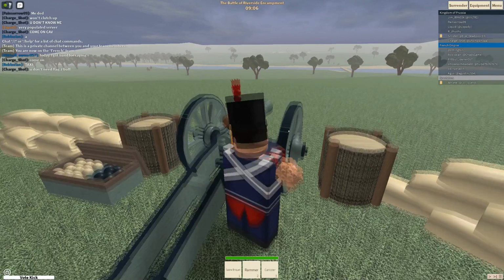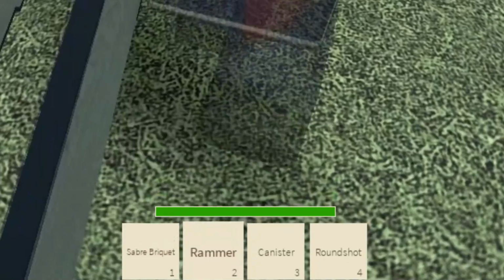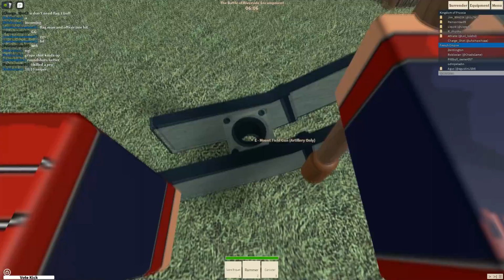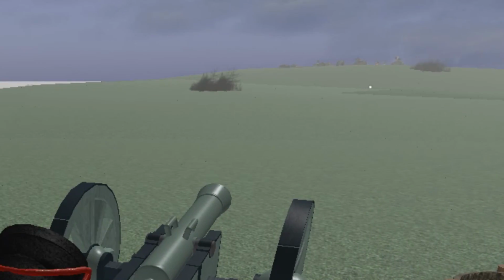Blood And Iron Artillery EXPLAINED | Roblox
Today I will speak about the blood and iron artillery, how to play this class, and what are its pro's and cons. Lets get right into this

STREAM ZERMONAL2!

Blood & Iron is a game centred around the legendary Napoleonic Wars. Featuring renowned regiments such as the Old Guard and 95th Rifles from both France and Britain alike, battle your enemies in historical locations with authentic weapons. The ability to rewrite history is in your hands

Music Credits At The End Of The Video